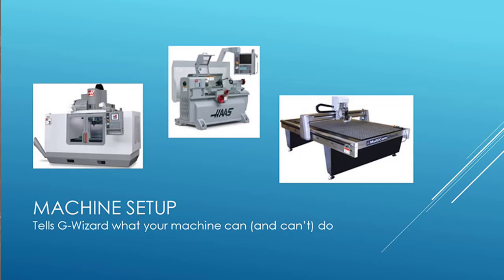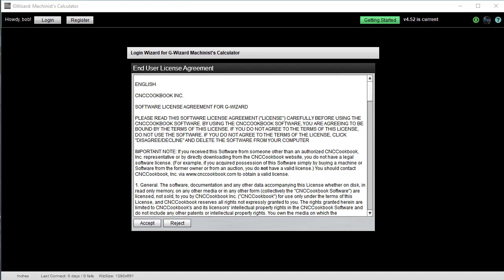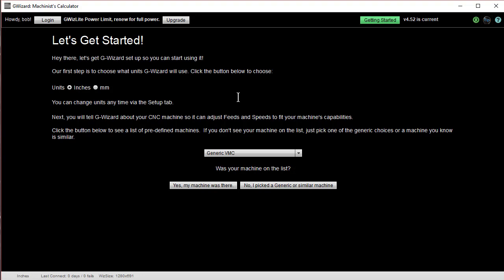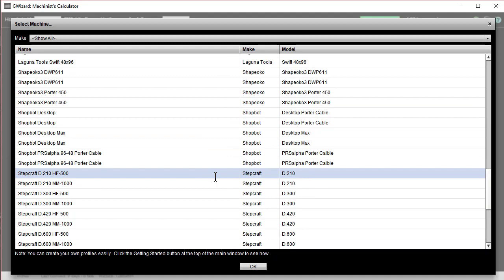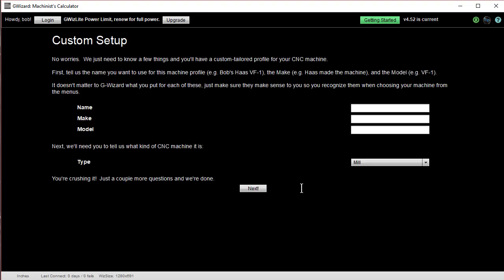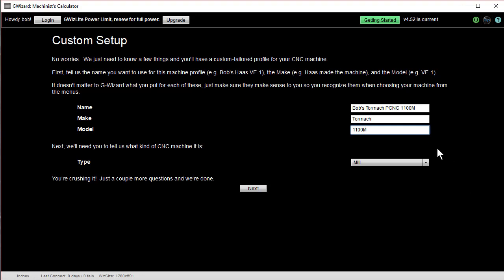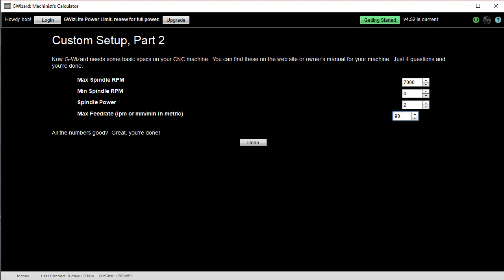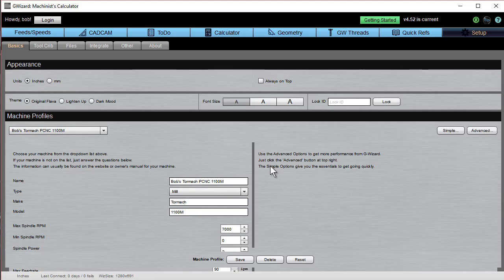G-Wizard Calculator First Time Setup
Learn how to setup G-Wizard Calculator for your CNC Machine.